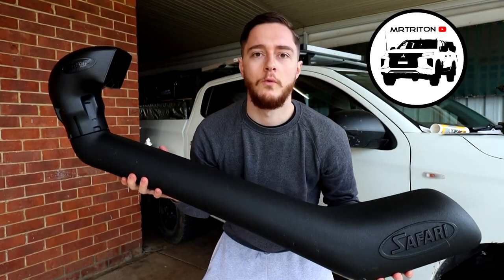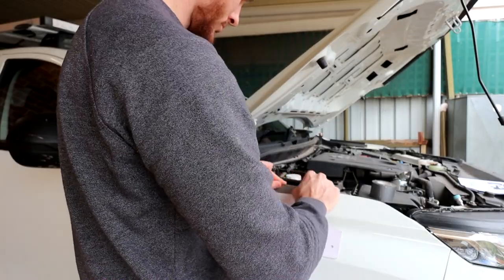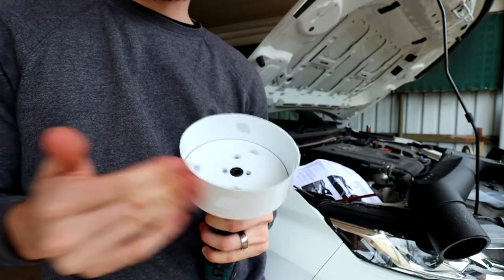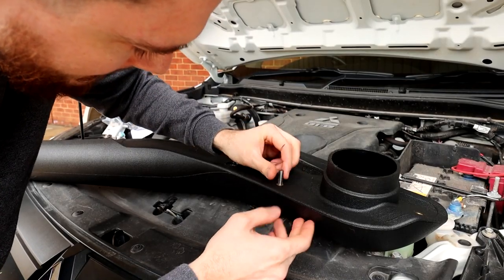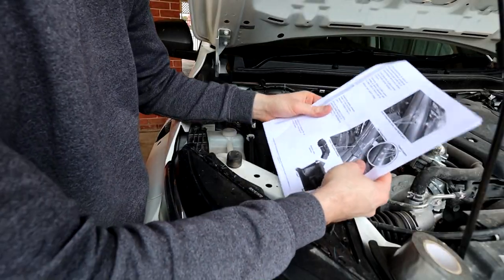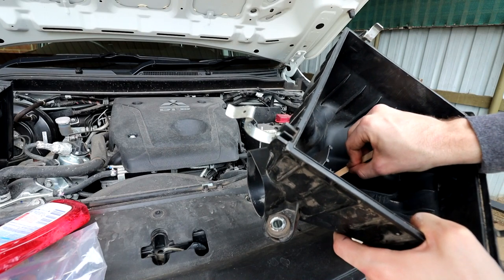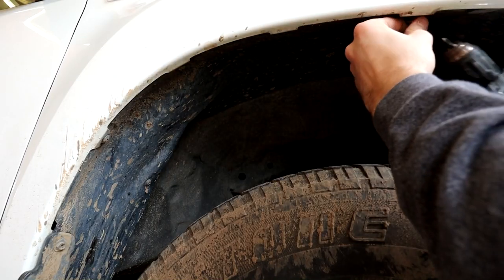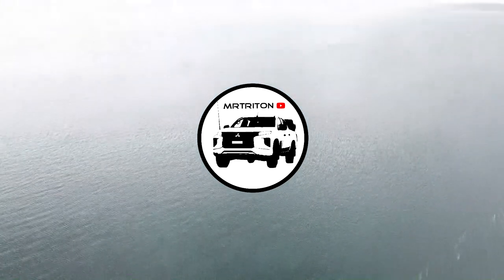Safari Snorkel Installation - MR Triton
In this video I do the long awaited Snorkel Installation.

Re-uploaded this video due to an editing error.